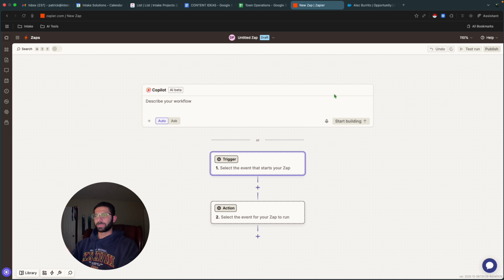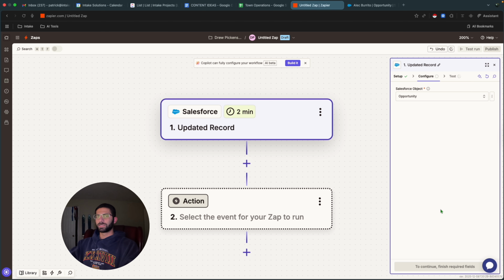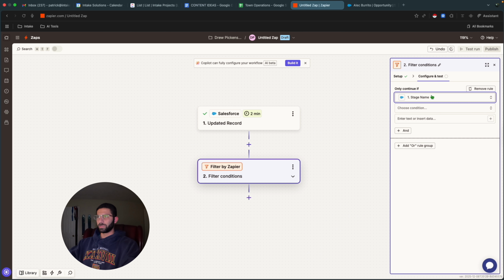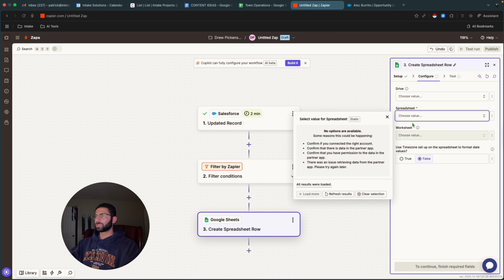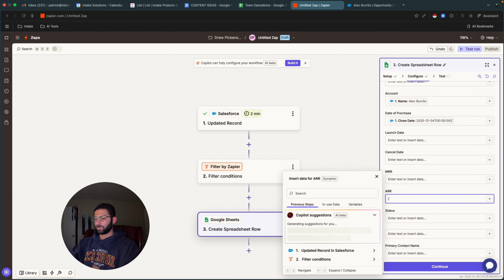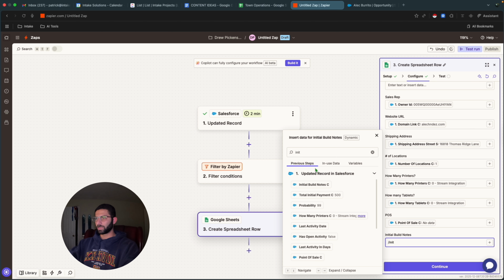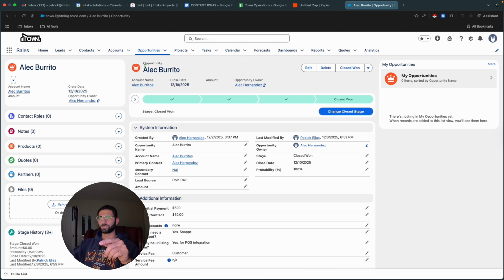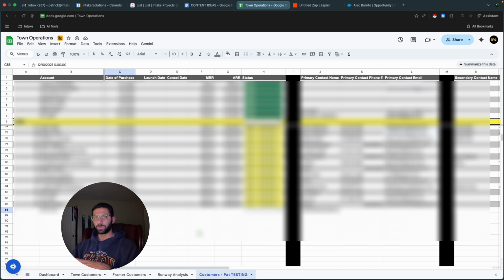Zapier + Salesforce: Automatically Send Closed Deals to Google Sheets (Full Tutorial)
In this tutorial, I show you how to automate your Salesforce workflow using Zapier.
When a Salesforce Opportunity is marked as Closed, Zapier will automatically send all the opportunity details into a Google Sheet — no manual data entry, no delays, and zero busywork.